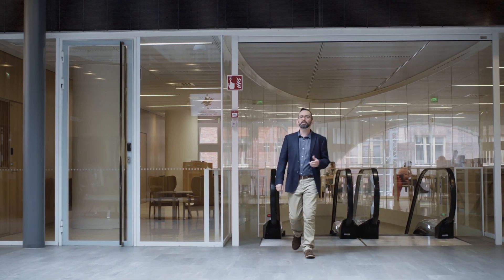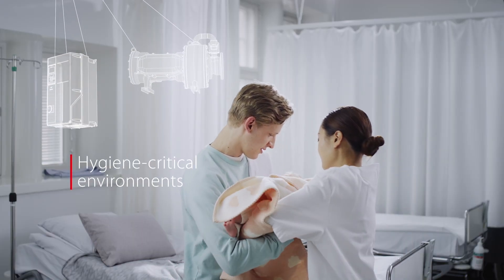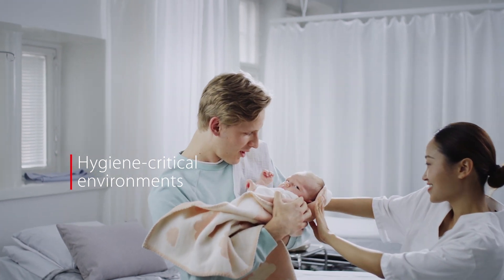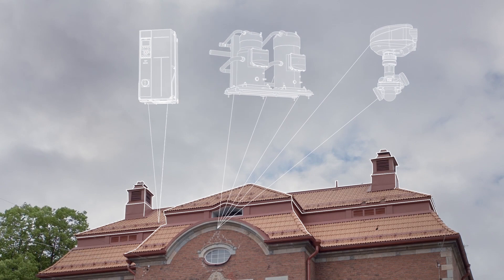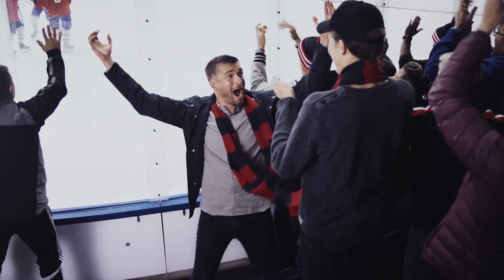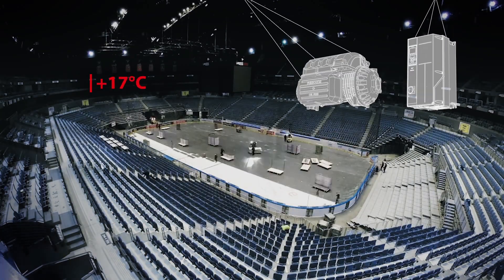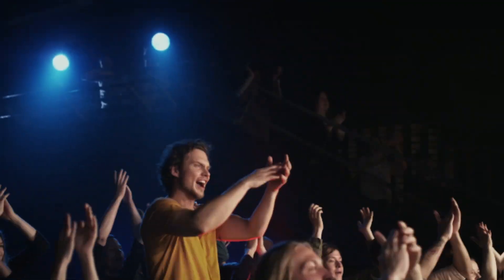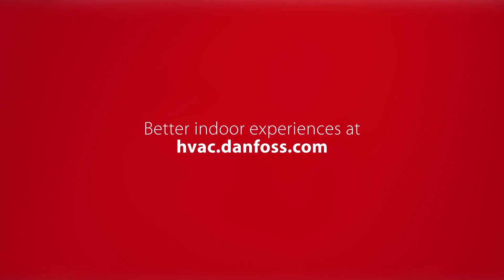Danfoss HVAC applications in commercial buildings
Danfoss helps you create better indoor environments with HVAC solutions based on application knowhow and a comprehensive portfolio of products for heating, ventilation and air conditioning in public and commercial buildings. Optimized comfort and energy efficiency in buildings can be achieved with Danfoss devices ranging from HVAC-dedicated AC drives to valves and actuators for hydronic balancing and the latest oil-free compressor technologies for chiller applications.